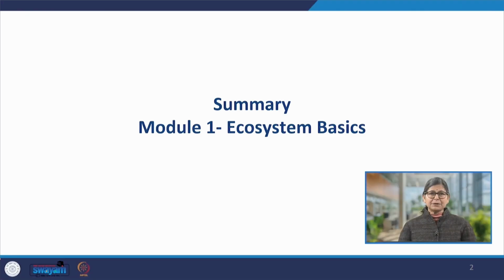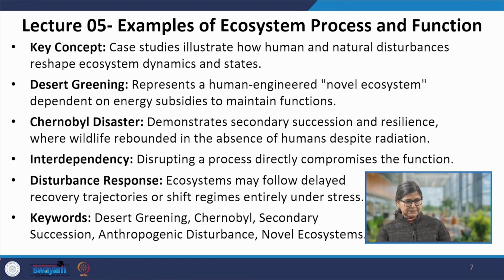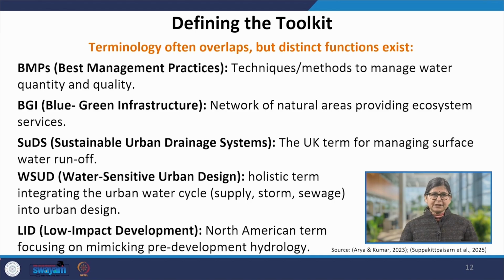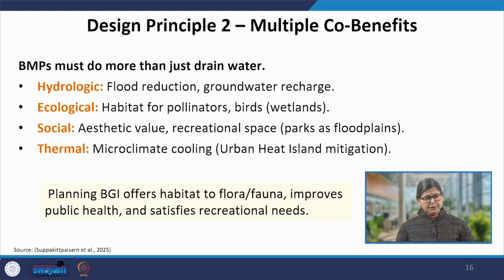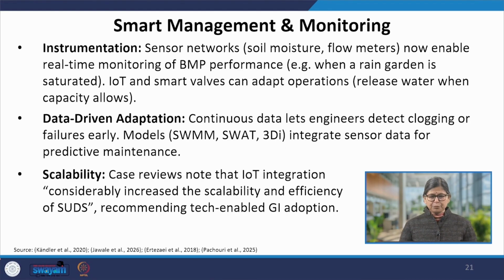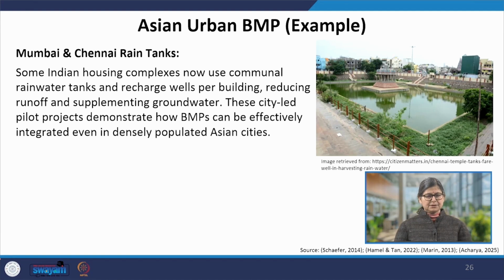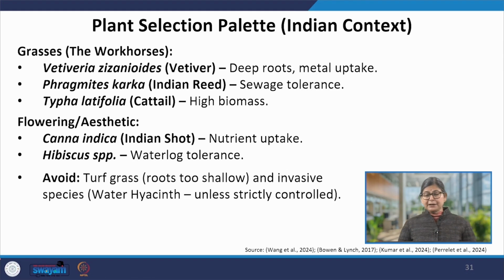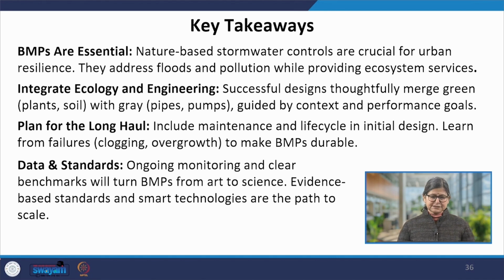BMP ON ECO-ENGINEERING SOLUTIONS FOR WATER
Subject: Architecture and Interior design
Course Name: Urban Ecosystem
Name of Presenter: Prof. Mahua Mukherjee